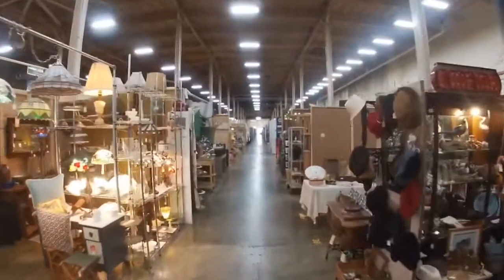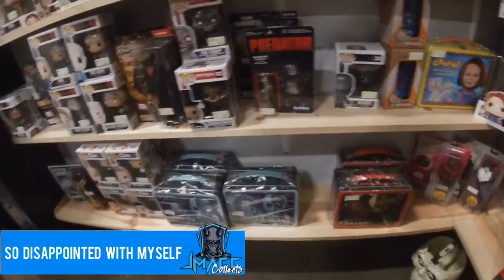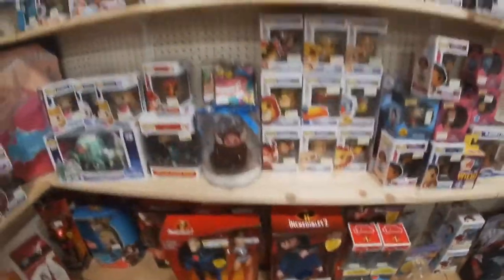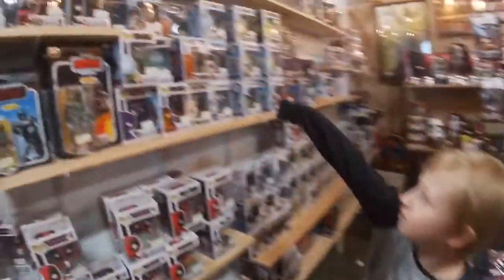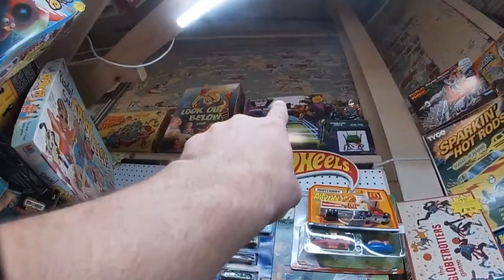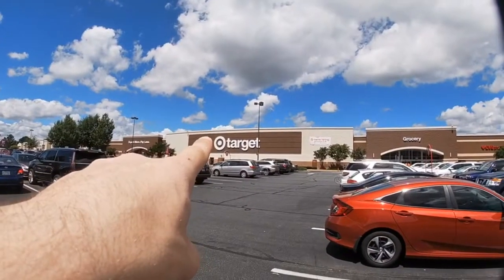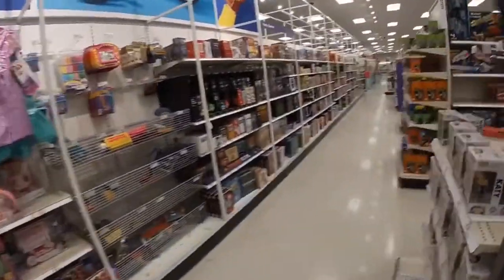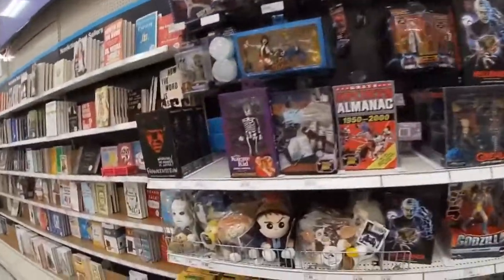Toy Hunting at Main St. Antique Mall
Watch as a special guest and I go to Main Street Antique Mall in Mooresville, NC for the first time to see what we can find for the collection!!